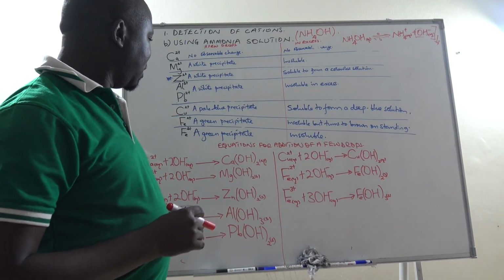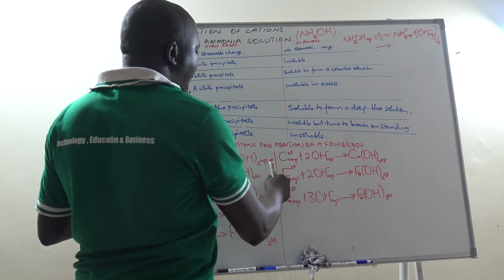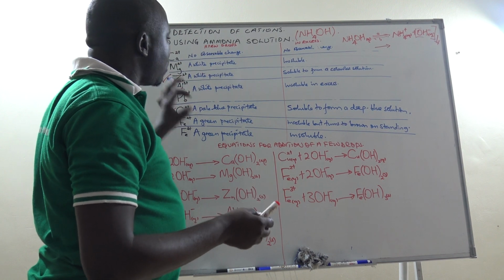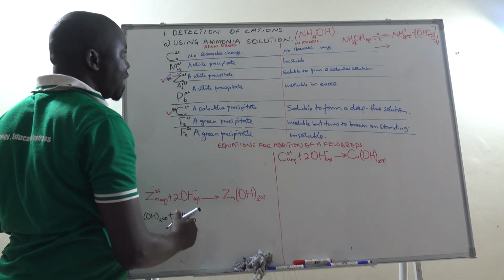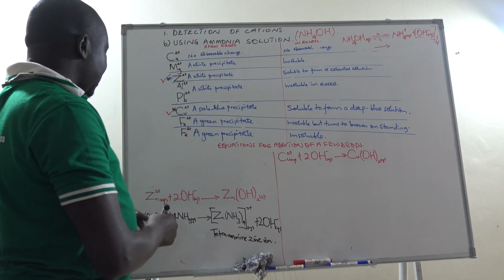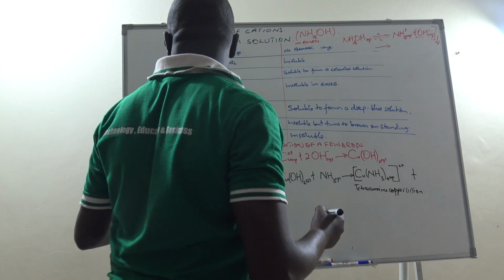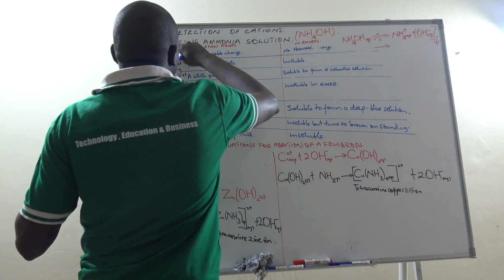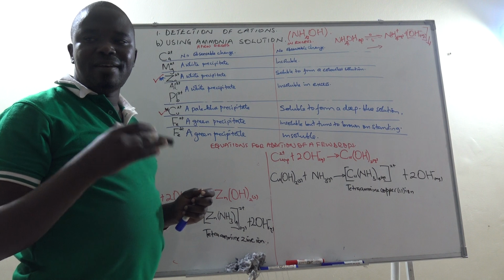Detection of cations in solutions using AMMONIA SOLUTION PART C